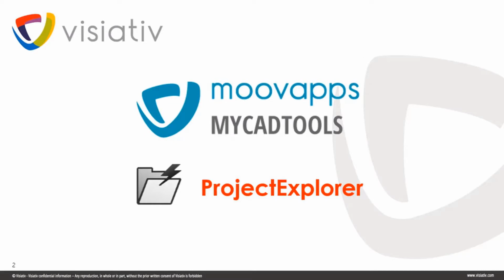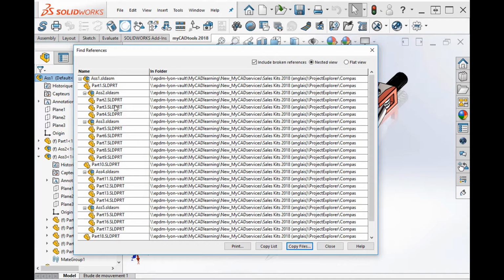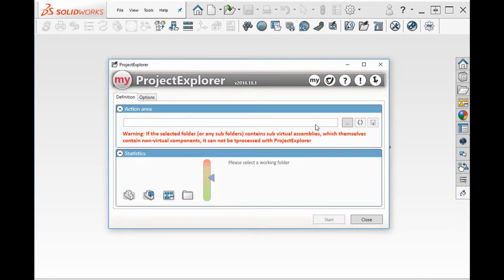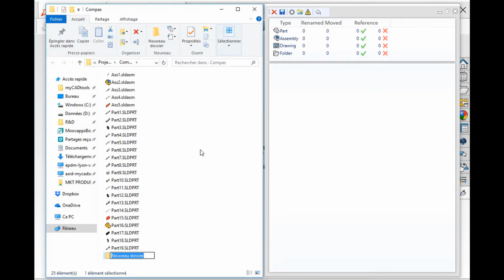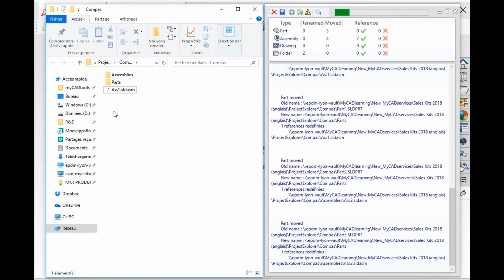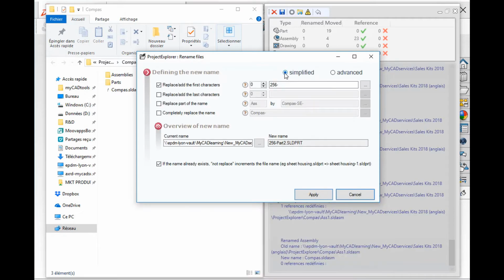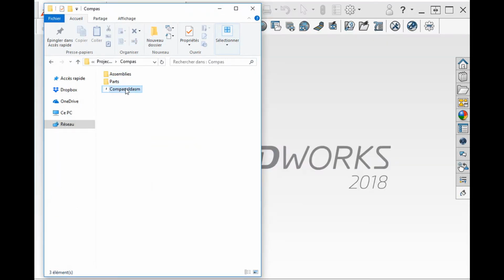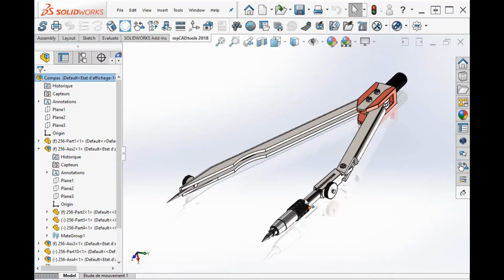How to use myCADtools ProjectExplorer for SOLIDWORKS